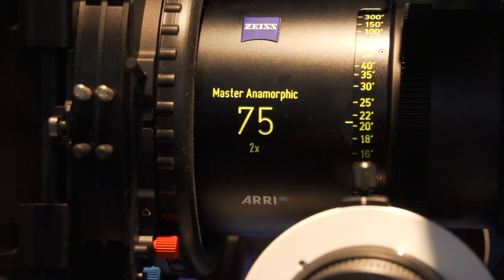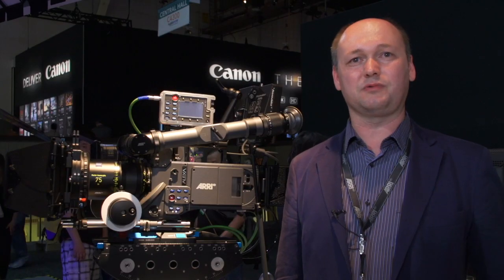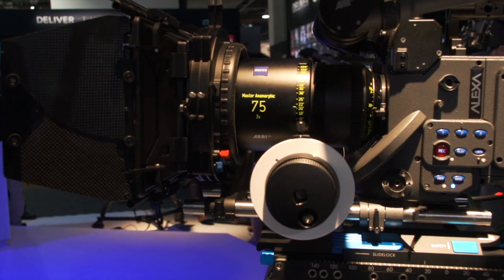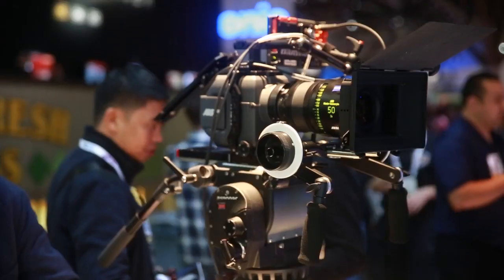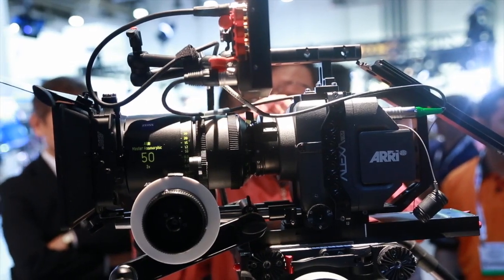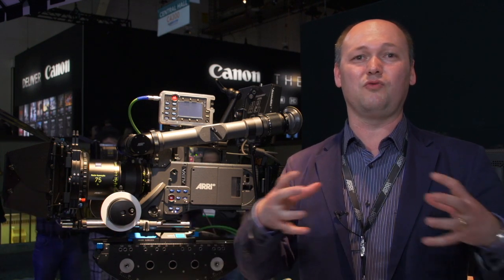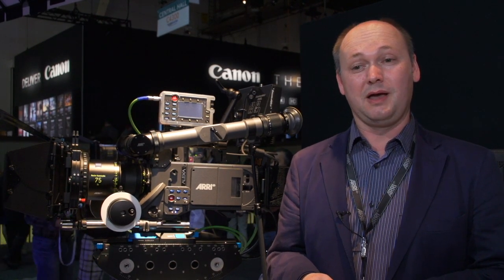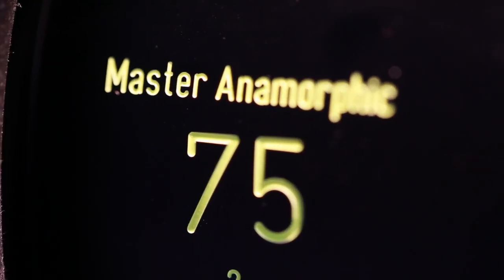NAB 2013: ARRI Master Anamorphics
Product manager Thorsten Meywald updates us on the first three lens lengths available of this highly anticipated series that will advance anamorphic photography.